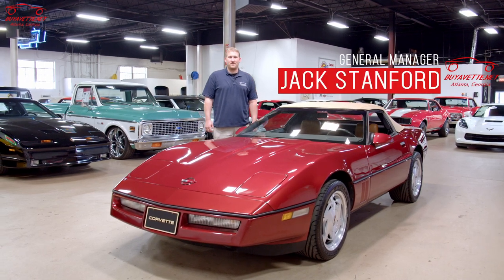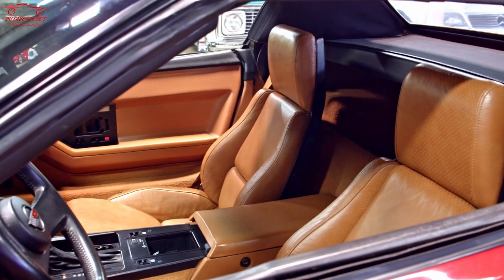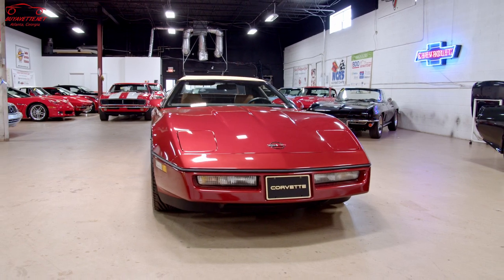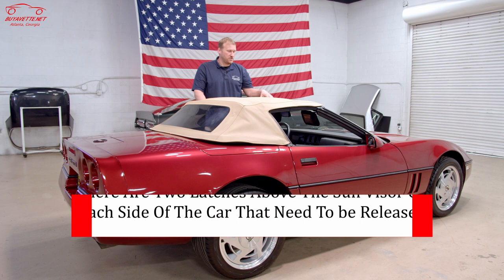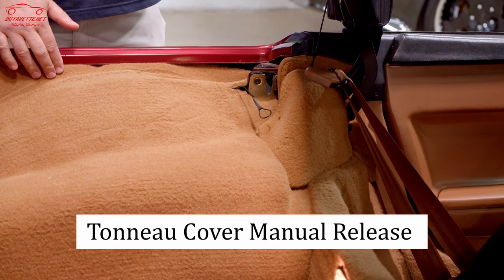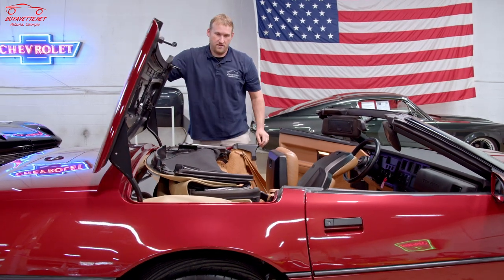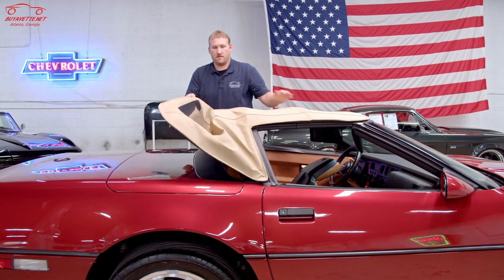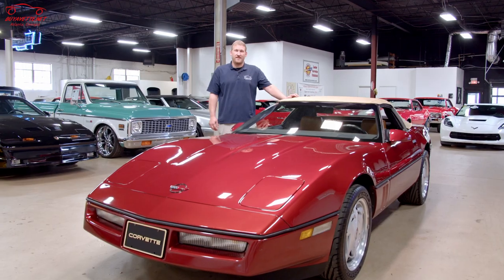How to Properly Lower and Raise the Convertible Top on a C4 Corvette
In this week's video, we examine the process for lowering and raising the convertible top on a C4 Corvette.